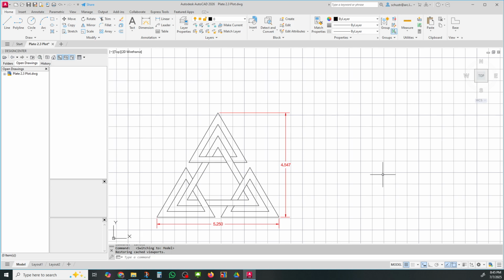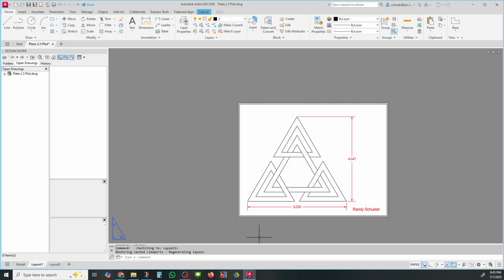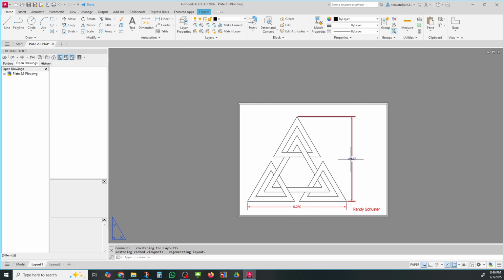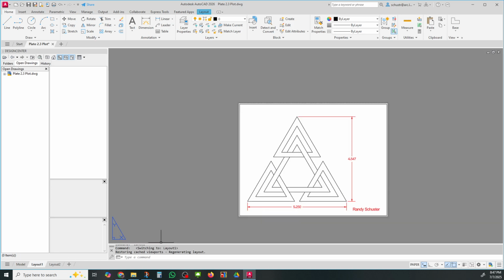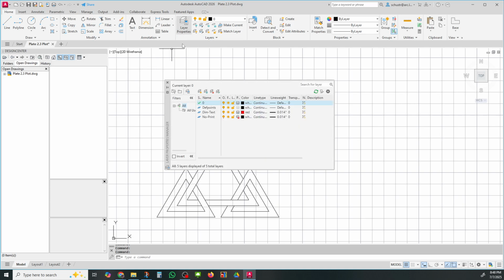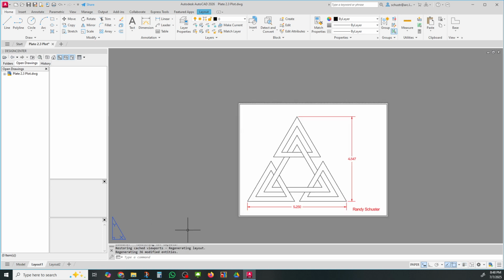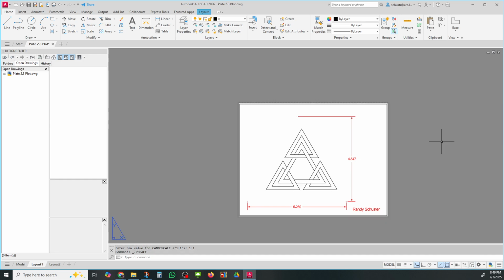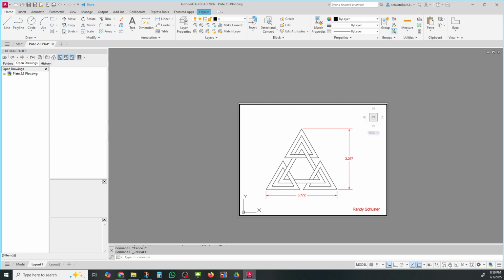301 Feedback On Section 3 Assignments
301 Feedback On Section 3 Assignments